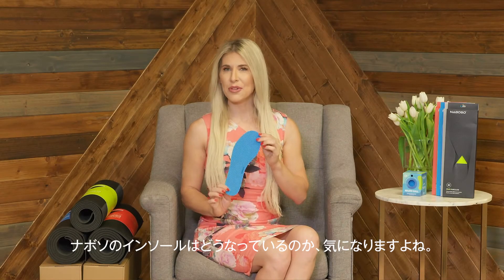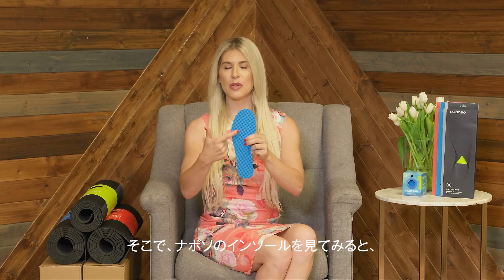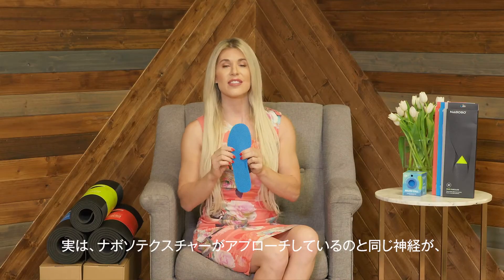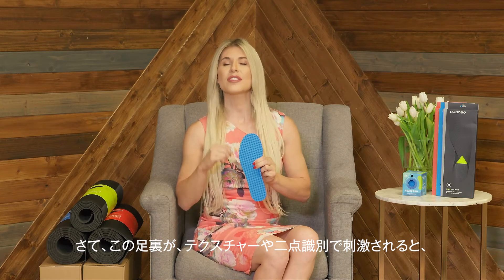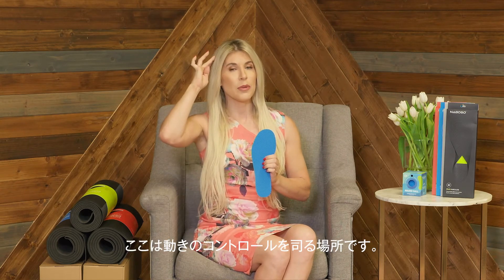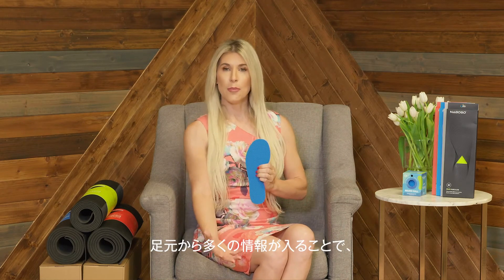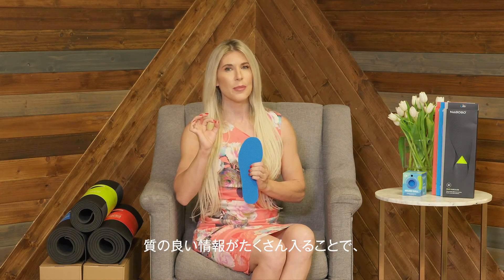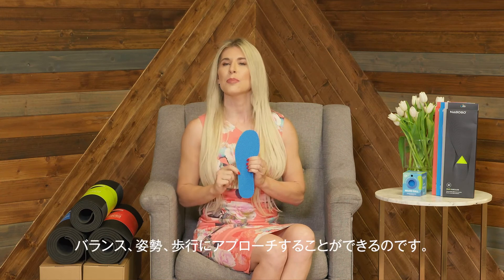ナボソの機能について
ナボソ開発者のDr. Emilyが、ナボソのテクスチャーがどのように人の動きに影響するかを話しています。
ナボソテクスチャーの特徴である、二点識別機能にアプローチすることで、足からの情報を脳につなぎ、それが動作としてアウトプットされるのです。